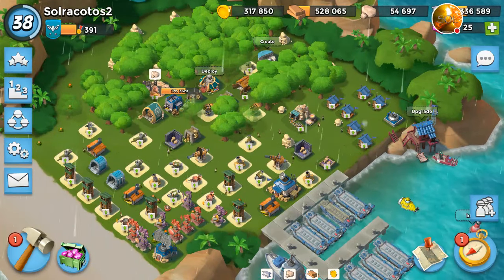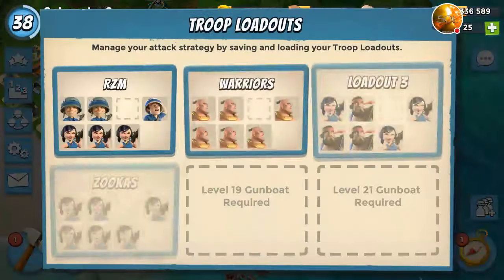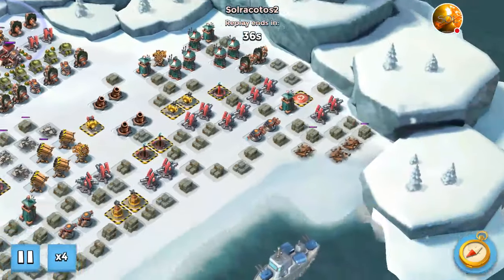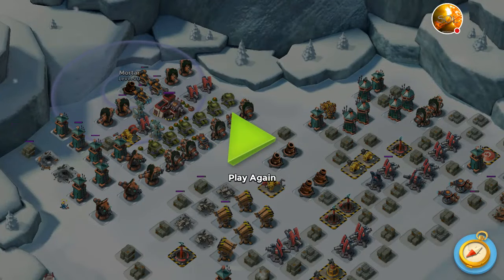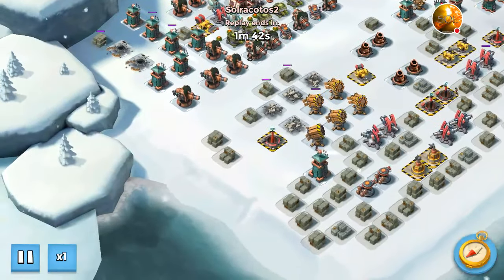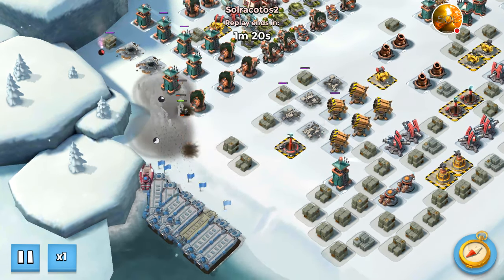HACKING TOWARDS A WIN? Gearheart Factory / HQ 16 / Sparky-RZ / Apr 20, 2017 / Boom Beach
Trying to take Gearheart Factory in 5 attacks with my HQ16 troops.  HINDSIGHT IS 20/20

60 starting GBE, barrage lvl 9, arty lvl 15, Heavy lvl 9, Rifleman lvl 14 zookas lvl 12, medic lvl 2, spark lvl 3

 TH +43%, TD+30%, GBE+42%

AnninetForces5 (29CYU8V2) 50 man force, at least 400vp and 25 intel a week. We do daily ops and run anywhere from choke point to Dead end.

Mungoman (909UYRCU) 25 man force, at least 100vp and 25 weekly intel. We do daily ops and run Charleston to Mambo.